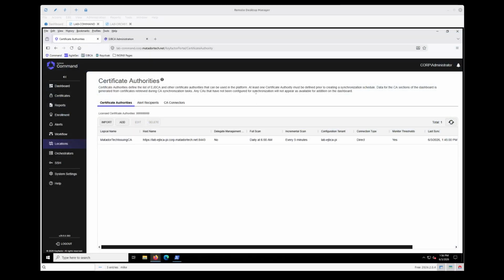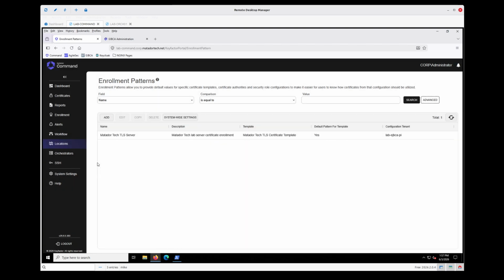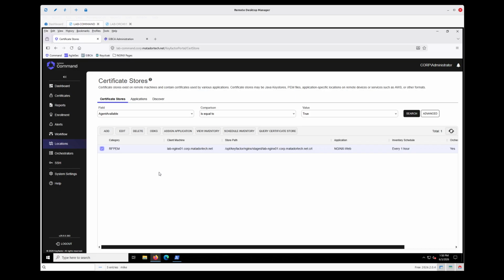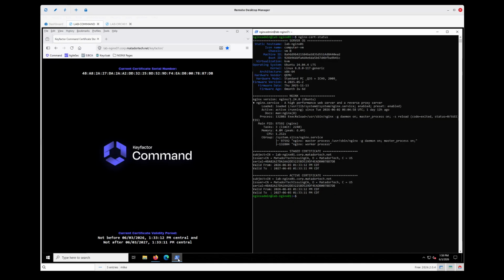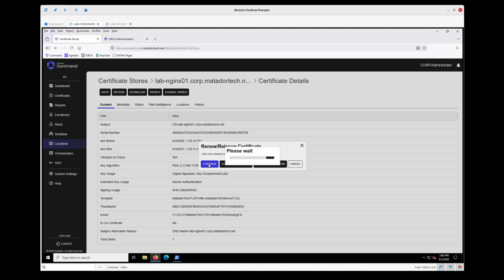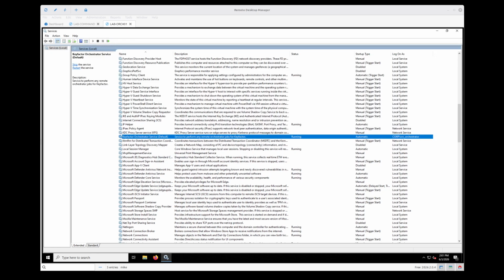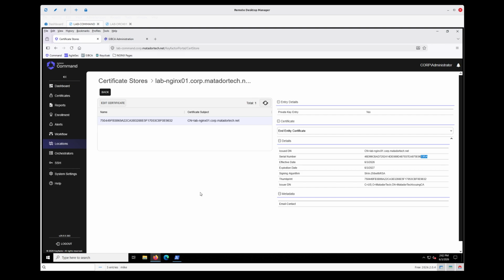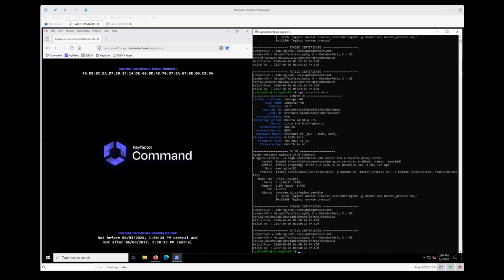Keyfactor Command One-Click Renewal - NGINX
In this demonstration, I'll show how Keyfactor Command version 25.5,
Universal Orchestrator version 25.5, and EJBCA Enterprise version 9.5.1
work together to perform a one-click certificate renewal on an NGINX web
server.